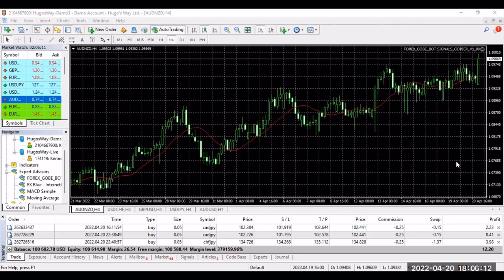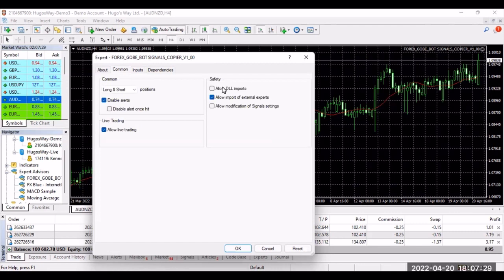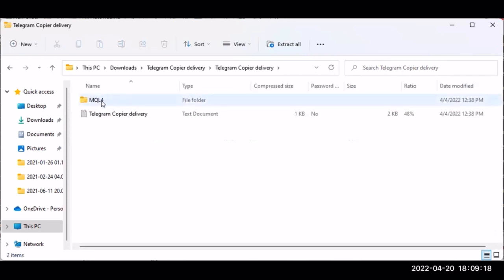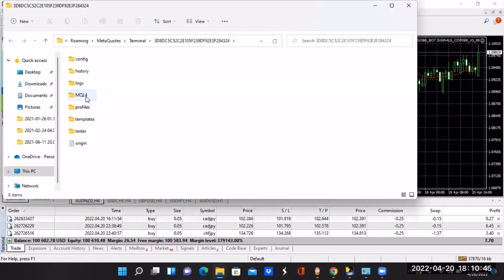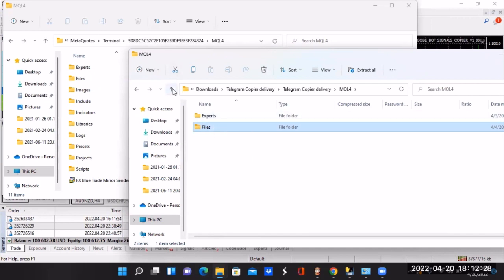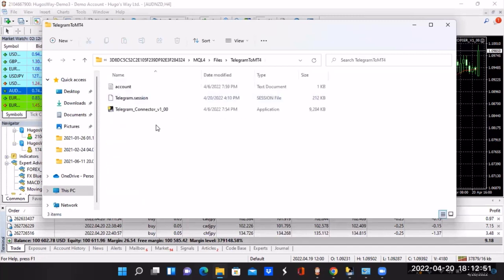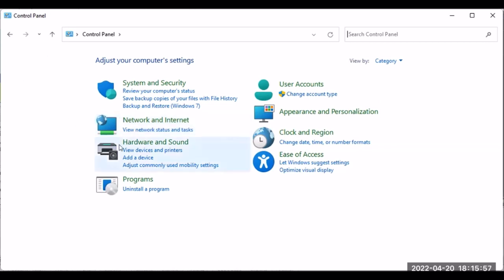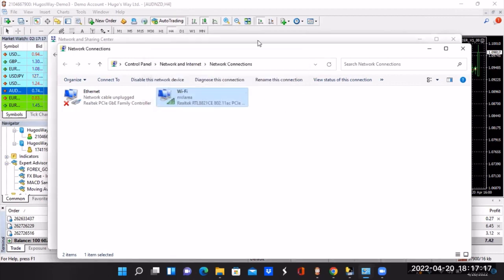ALL IN ONE 5 STEP COPY CAT TROUBLESHOOT TRAINING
Greetings,
We created an ALL IN ON 5 STEP TROUBLESHOOT TRAINING VIDEO for the COPY CAT SIGNALS COPIER!
This software was created to be EXTREMELY user friendly, it only takes a few steps and a few minutes to set up.
In this training I go over the only 5 adjustments you need to make a pay attention to ensure you have a smooth hands free trading experience!
If for any reason you don’t receive a trade or had an issue connecting to MT4 to your telegram or making sure your computer keep the internet on if it happens to go into screen saver or sleep mode, it’s all here in this video in a step by step visual walkthrough!
These would be the only 5 adjustments outside of the original setup training you can make to get it the software working for you! I would suggest to watch this, take your time and pause if and follow along if you need to, because once you set up it right, you never have to set it up again, it’s a one time simple user friendly set up for this software.

Please watch and forward anyone that could be having an issue to this training, it will be uploaded to the academy in the Copy Cat Basic Training Section.

GOBE GREAT! 🤝